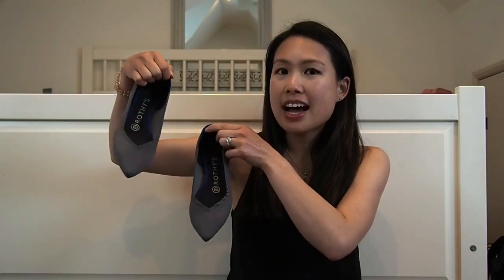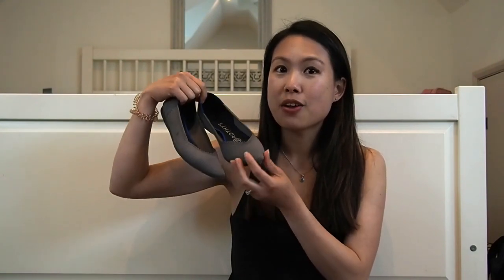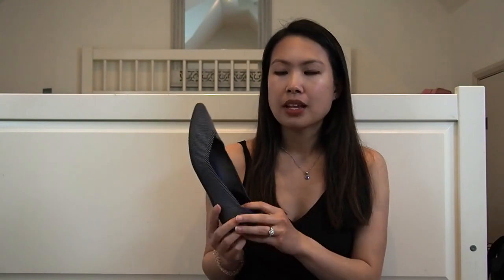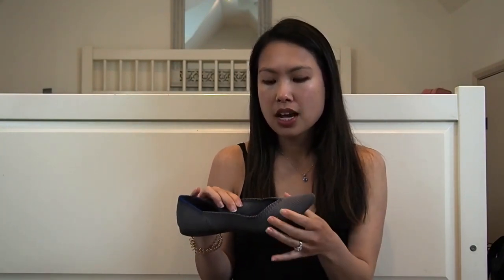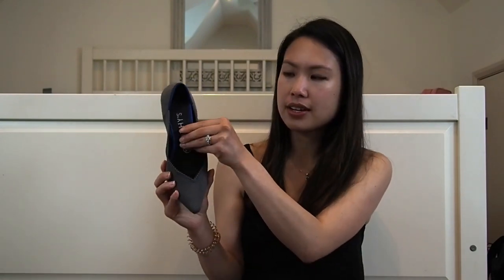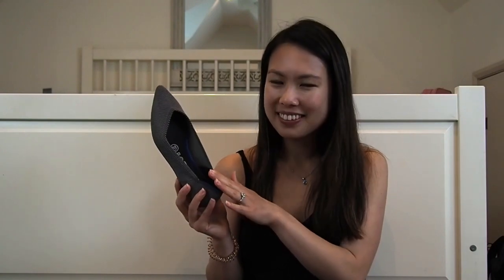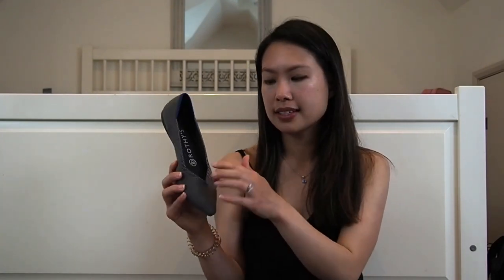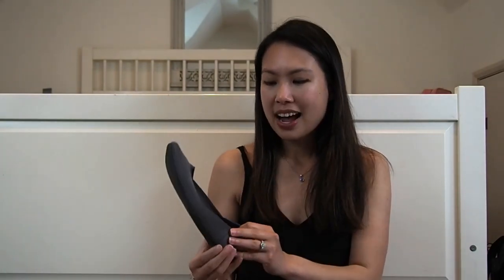Rothy's Point Flats review | One year Update | Save $20 off your first order!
A review after a year of owning these Rothy's point flats! I have used them for work, vacation, and special events and they are amazing. There are a few pros and one con, but overall I do recommend!

I am not sponsored, but would appreciate your support if this video helped you!

Top: Topshop (old)